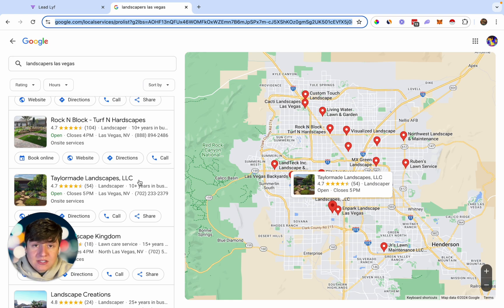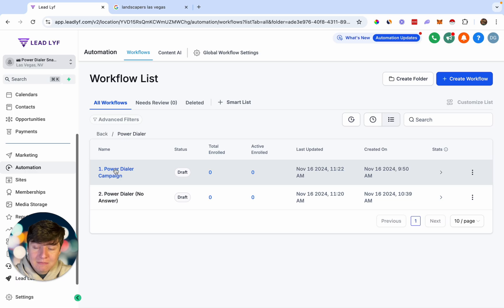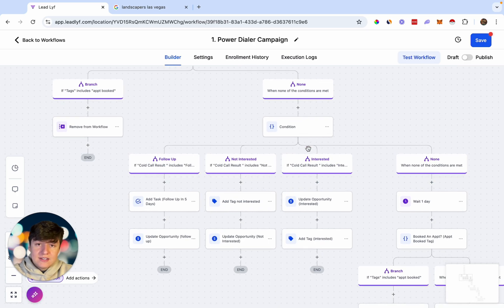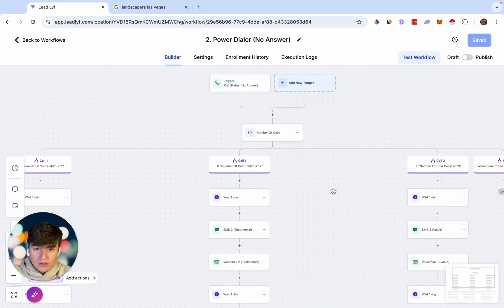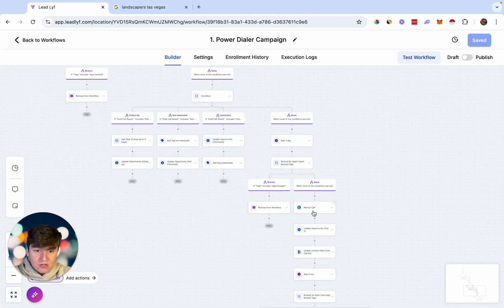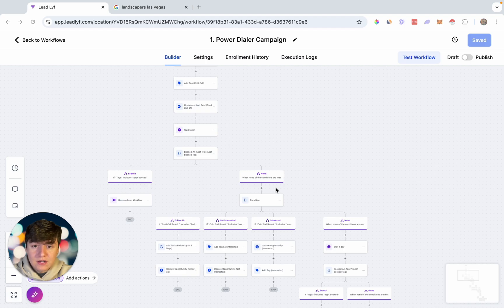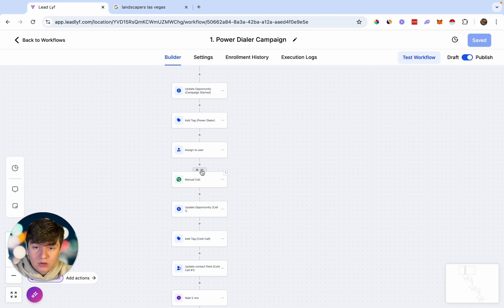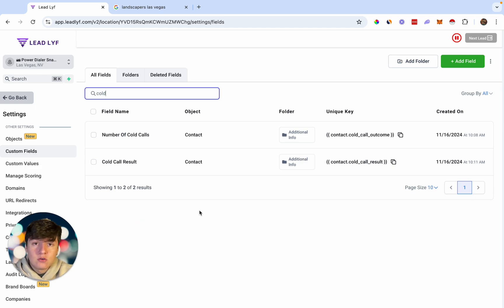How To Do Outreach In GoHighLevel With A Power Dialer